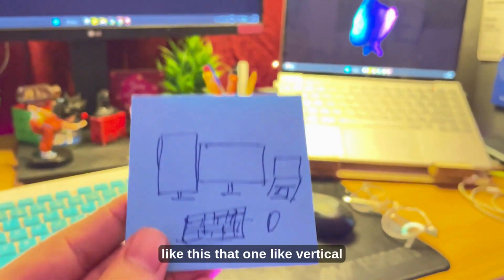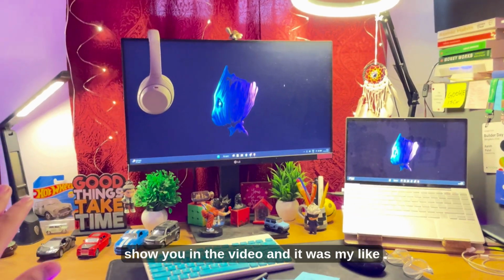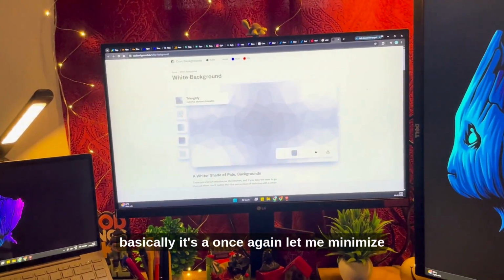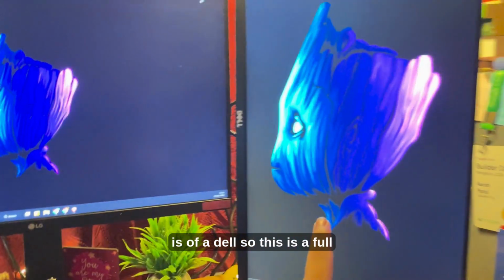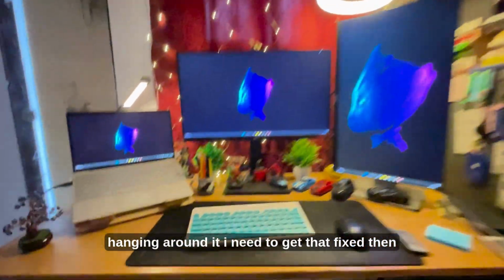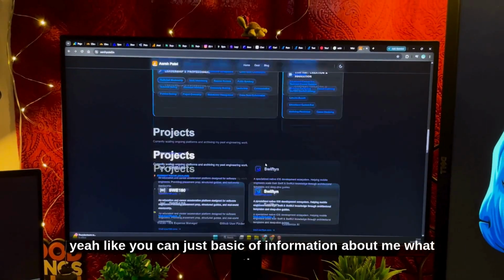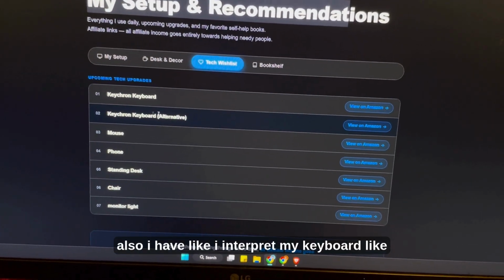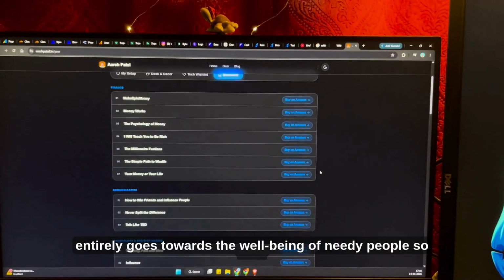Upgrading My Workspace for Maximum Coding Efficiency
Hey Everyone in this video seeing  about desk setup upgrade and portfolio website

🧠 DSA isn’t downloaded overnight.
Start now, or start crying later.
is that one smart senior you never had.

🔵Timestamps:
0:00 Intro

Sub count: 15K( If you're reading this, comment “social media”)

AarshPatel
Aarsh30
aarsh.30
arsh.30
arsh patel
swe180
aarshpatel"software engineer desk setup",
  "developer desk setup",
  "dream work setup",
  "programmer room tour",
  "coding setup upgrade",
  "minimal desk setup",
  "macbook desk setup",
  "dual monitor setup",
  "software engineering productivity",
  "ergonomic desk setup",
  "home office tour 2026",
  "Aarsh Patel",
  "swe180",
  "desk setup tour",